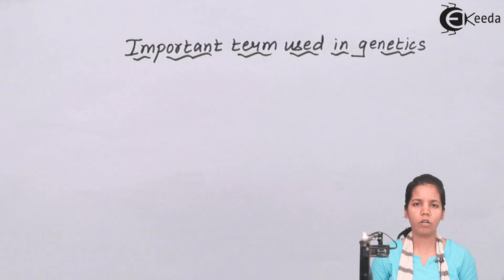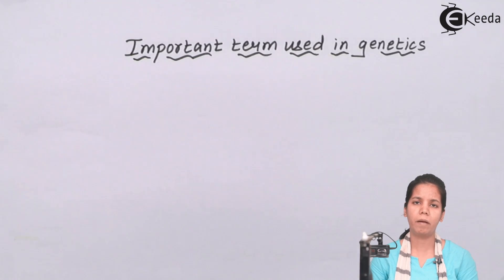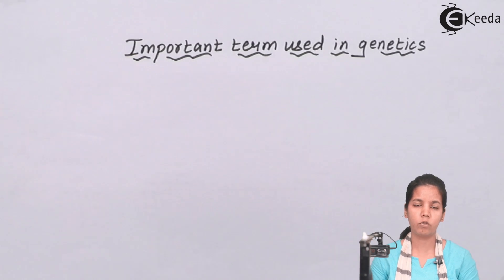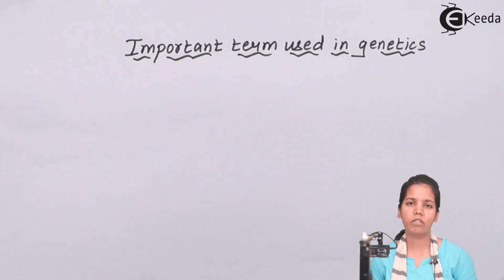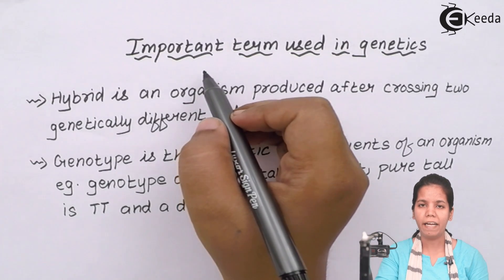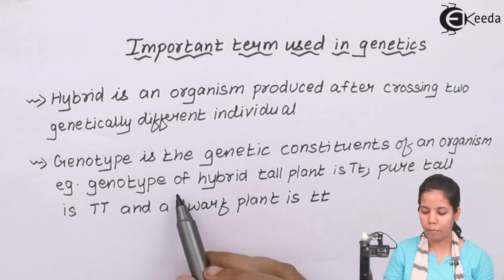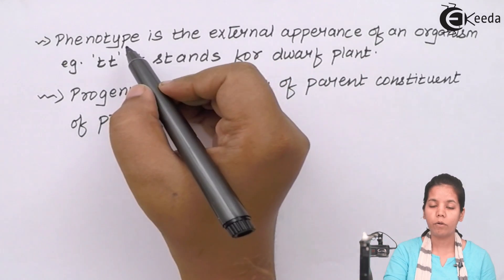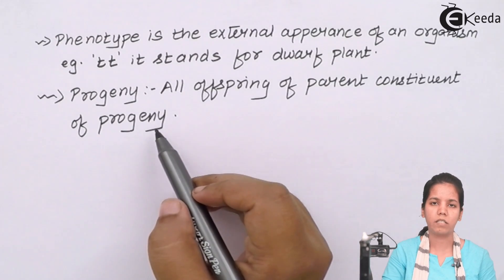Important Terms Used in Genetics - Genetic Basis of Inheritance - Biology Class 12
Video Lecture on Important Terms Used in Genetics from Genetic Basis of Inheritance chapter of Class 12 Biology for HSC, CBSE & NEET.

1) Why Mendel Chose Pea Plants for His Experiment - Genetic Basis of Inheritance - Biology Class 12

Happy Learning : )